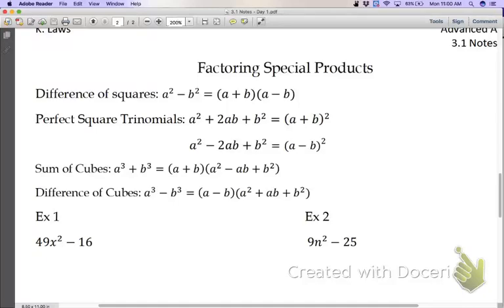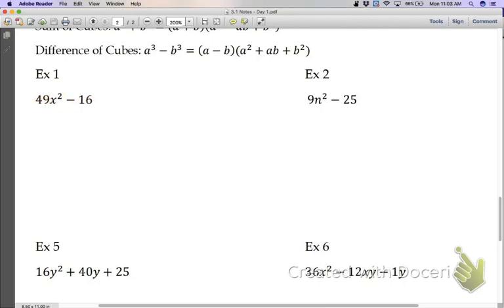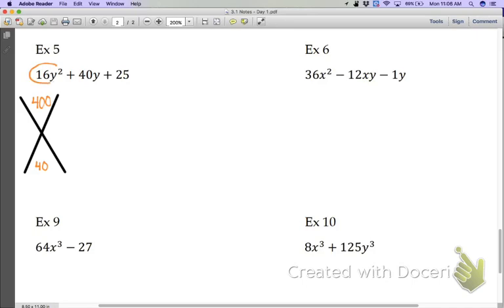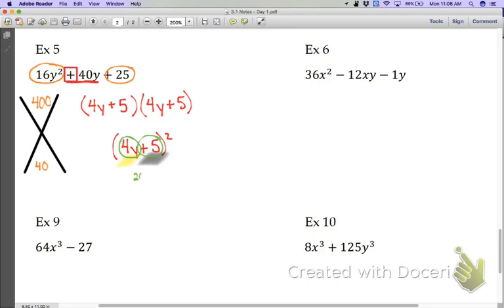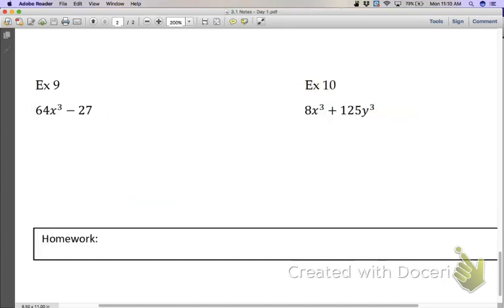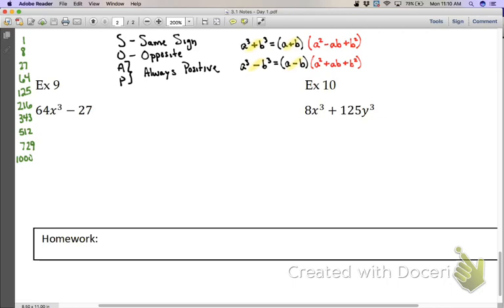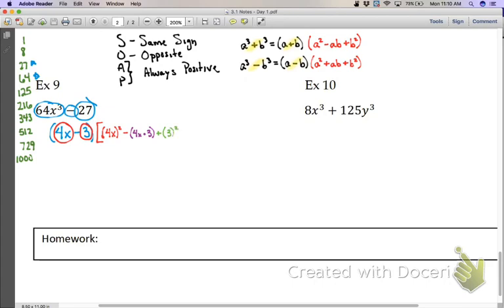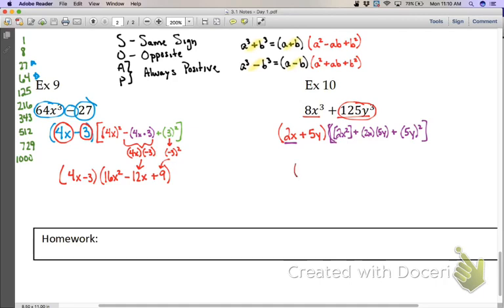AA2 - Factoring Special Quads - 3.1 Part 2 NOTES